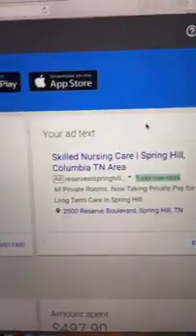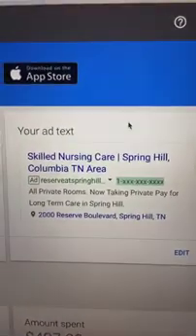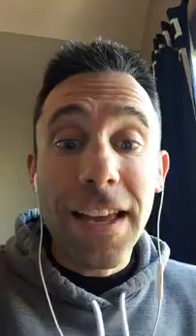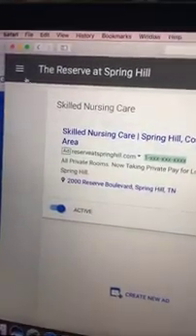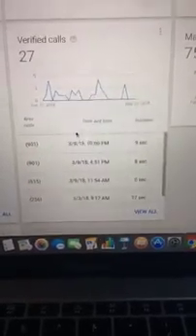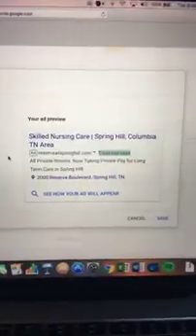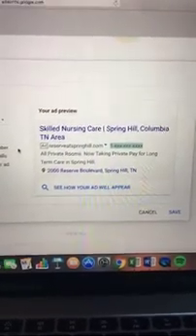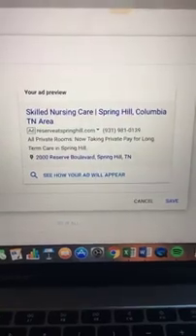Google Adwords Express: How To Turn Off Verified Phone Call Tracking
This one took me a while to find, but we finally found how to turn off Google Adwords Express Verified Phone Call Tracking. Find out how and why.